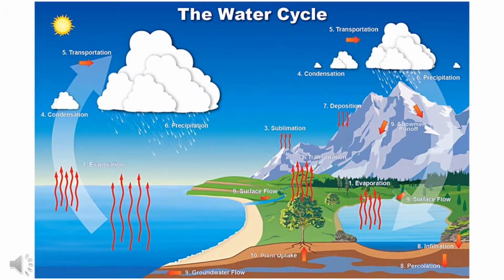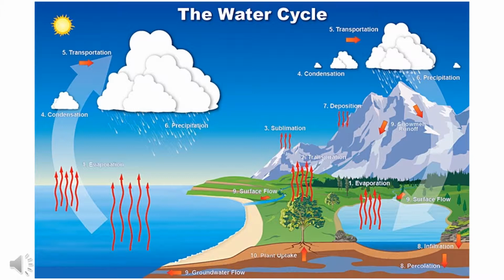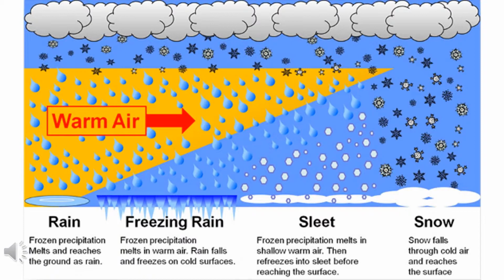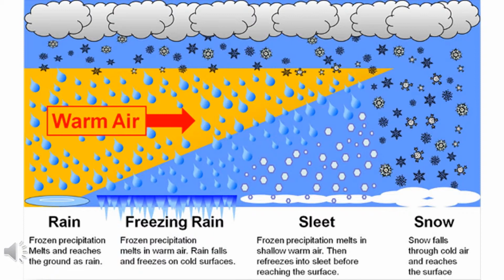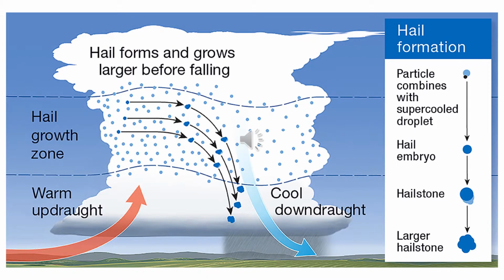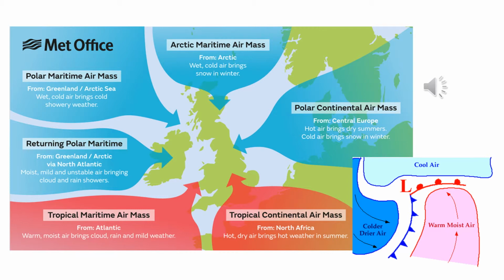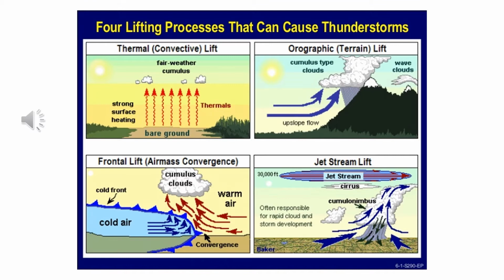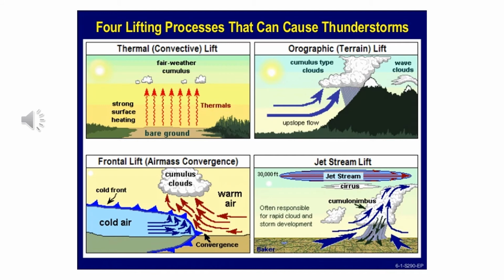Weather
Earth Science Class